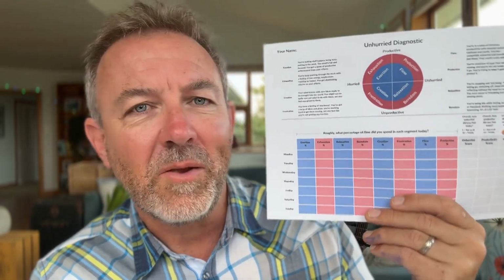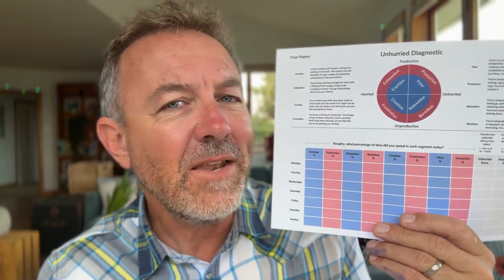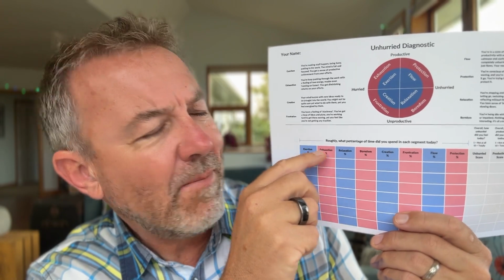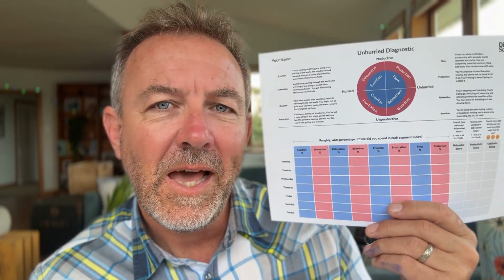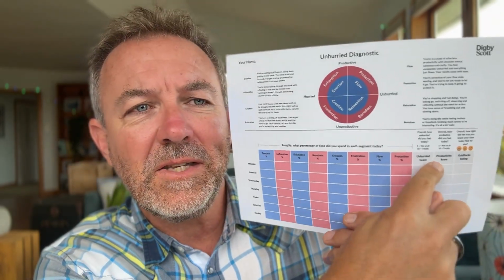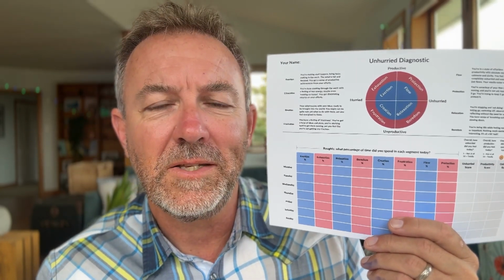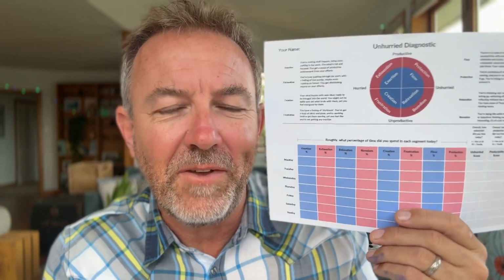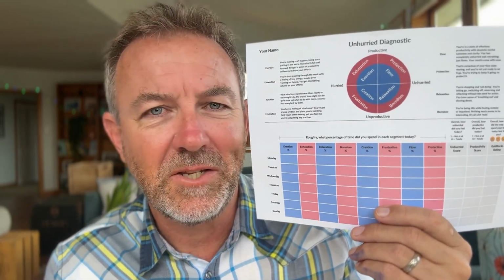How to be unhurriedly productive by tracking your time: Unhurried Diagnostic instructions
This video explains the Unhurried Diagnostic tool. It's a practical way of uncovering what helps you sustain your pace so you can be 'unhurriedly productive'.

Watch to get step-by-step instructions for how to complete the diagnostic.

to download the tool along with written instructions.